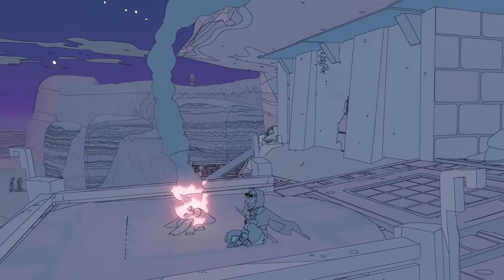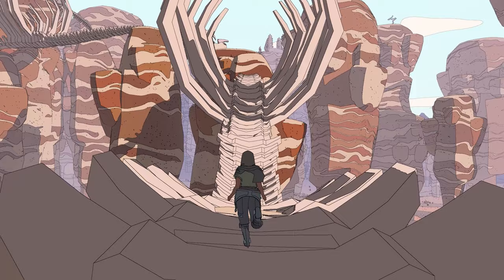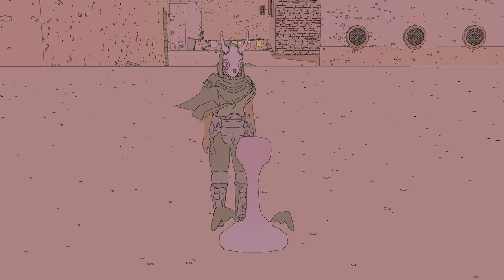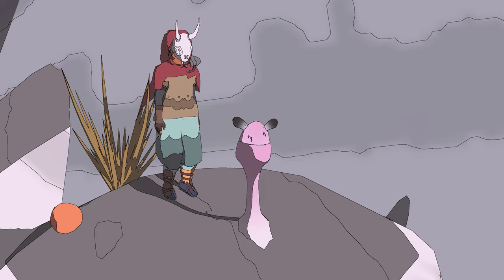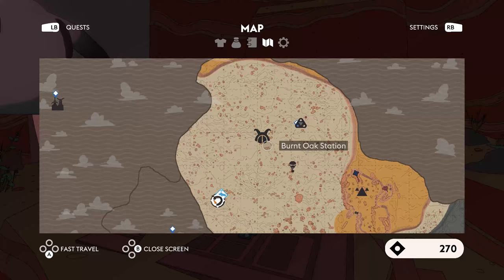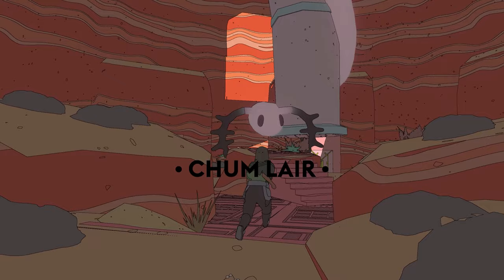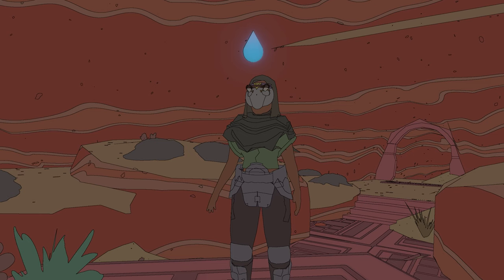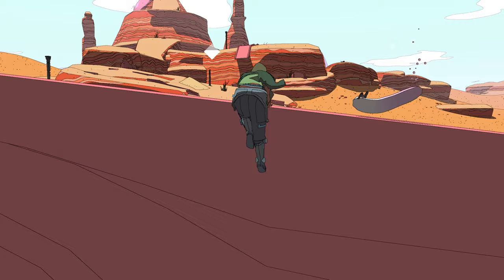Sable Guide: Chum Eggs and Increasing Stamina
Want to learn how to get more stamina, so you can climb higher and run further in Sable? Here's how to do precisely that.